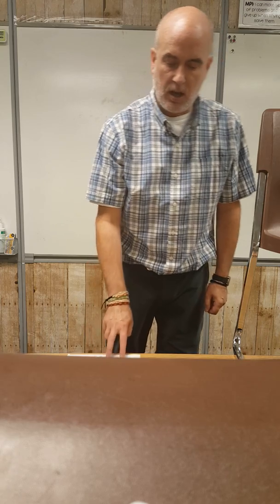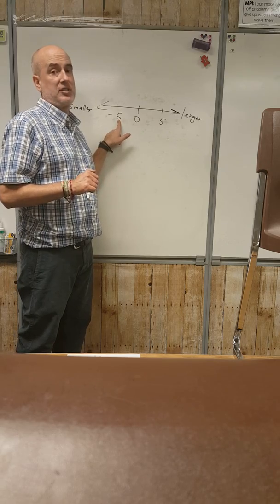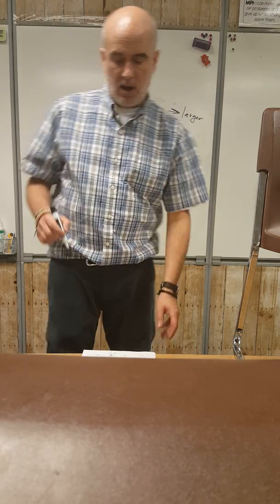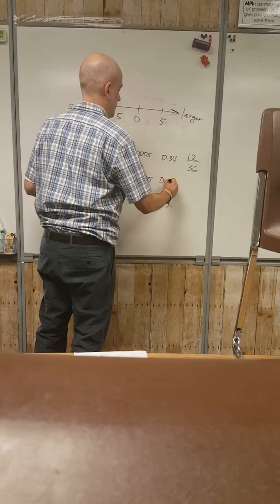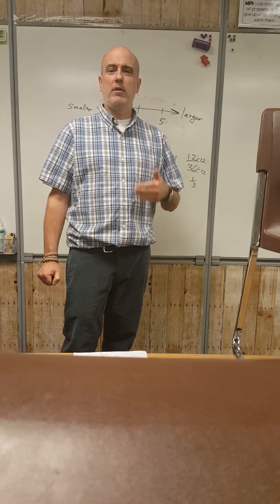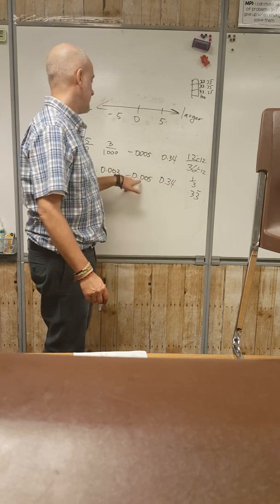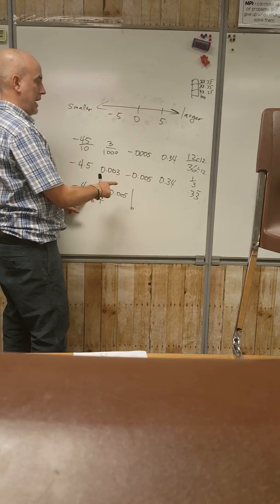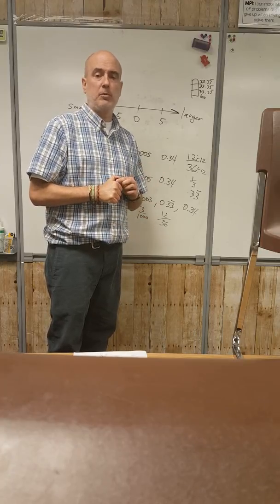Arranging Fractions and Decimals in Order - Bits and Pieces Study Guide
This is explaining how to arrange fractions and decimals in order from least to greatest (or greatest to least), including negative numbers, from Study Guide for Unit Test: Comparing Bits and Pieces